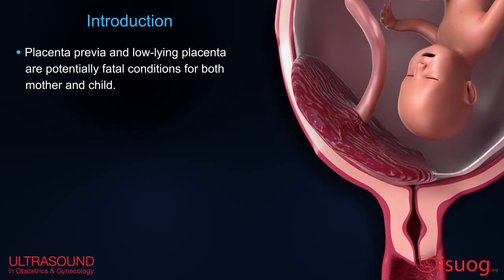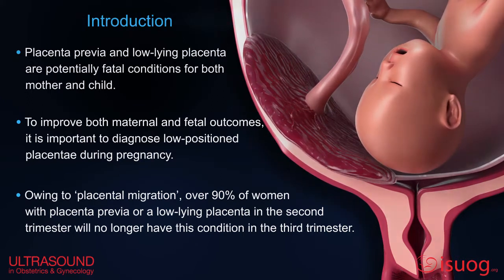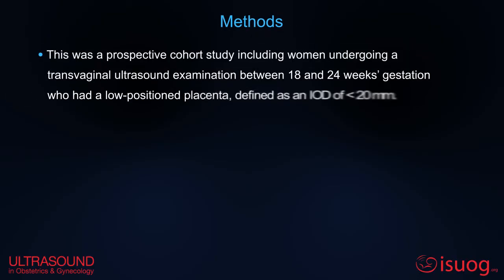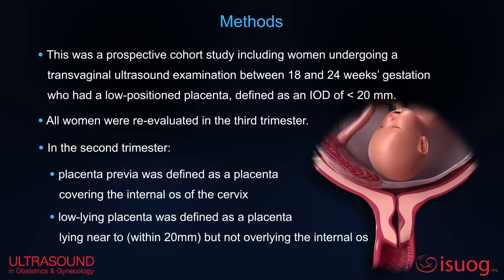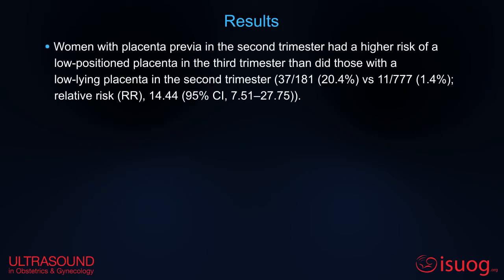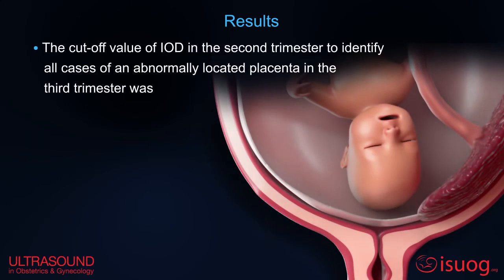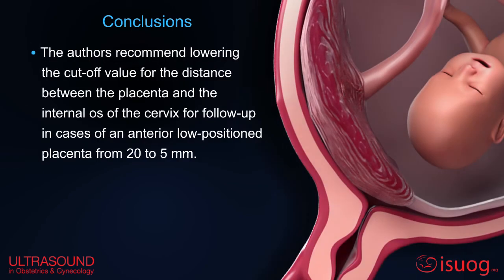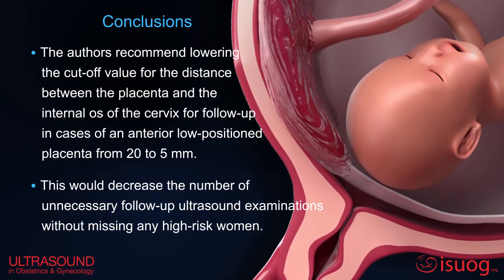UOGJournal video abstract on the distance between the placenta and the internal os of the cervix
New UOGJournal video abstract on a freeaccess article by Jansen et al. assessing the accuracy of the distance between the placenta and the internal os of the cervix in the second trimester for the prediction of third-trimester low-positioned placenta